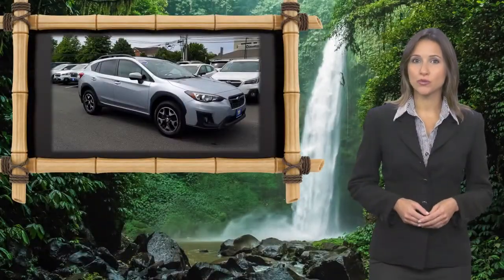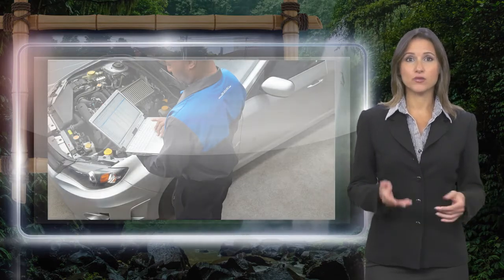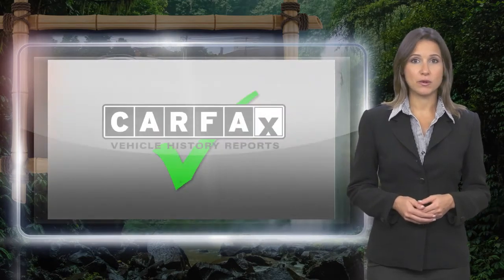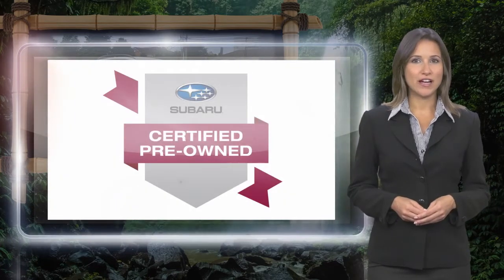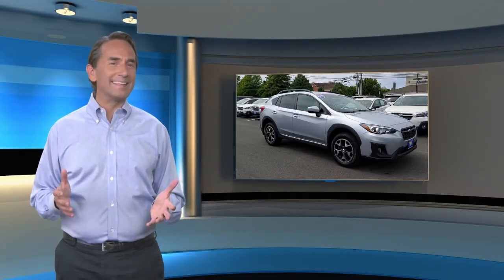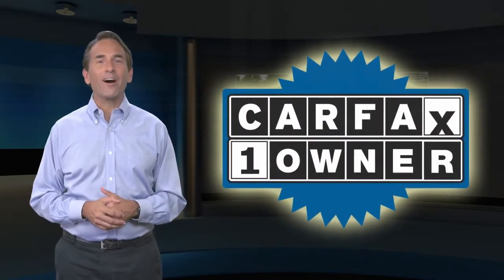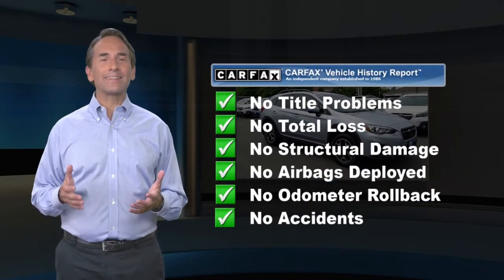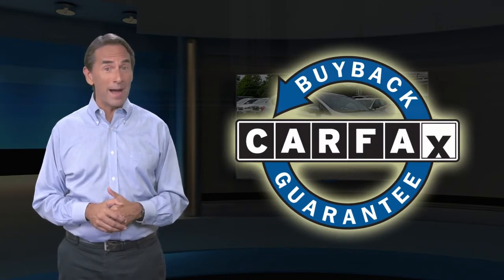Certified 2018 Subaru Crosstrek Premium, Tinton Falls, NJ S9384I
World Subaru

[RLVID:12597:03a79429f6f951bb:5bdf5f5c0fd9e391:1]